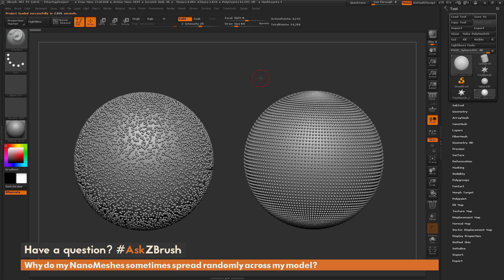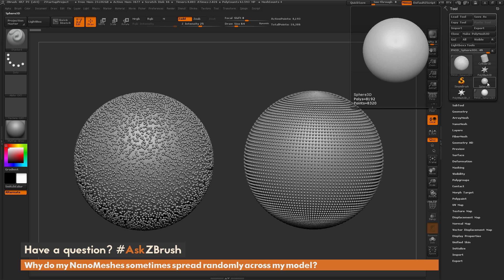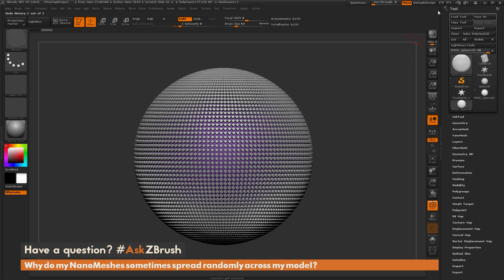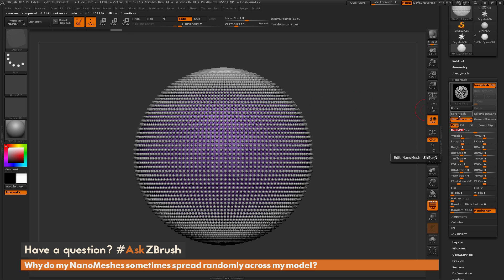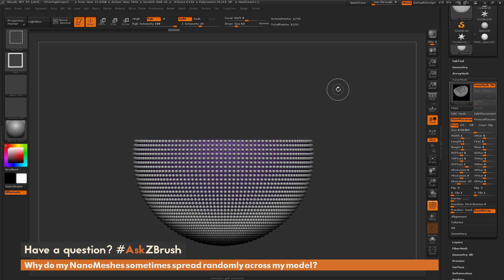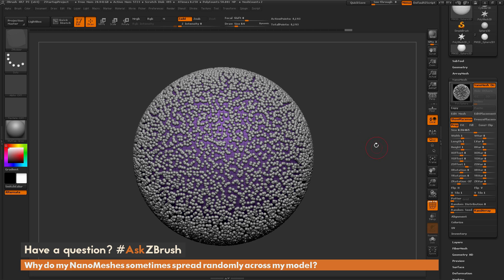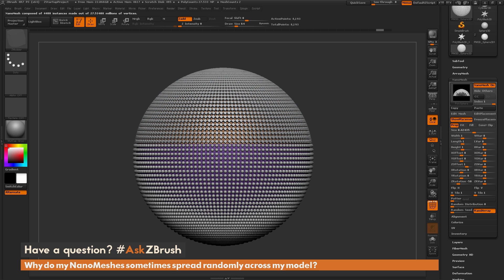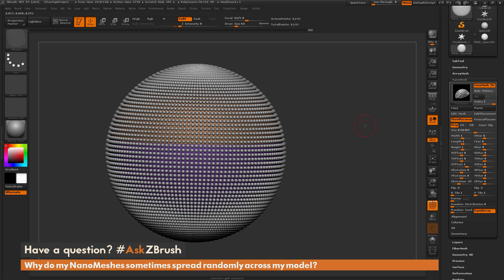AskZBrush: “Why do my NanoMeshes sometimes spread randomly across my model?”